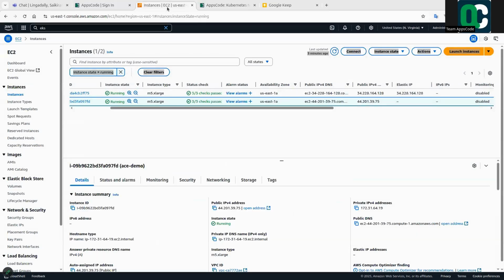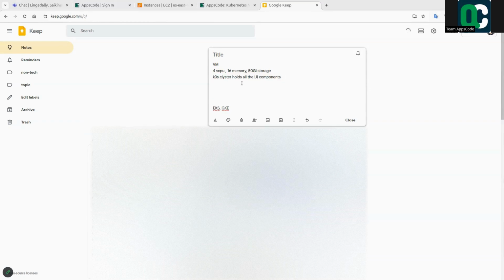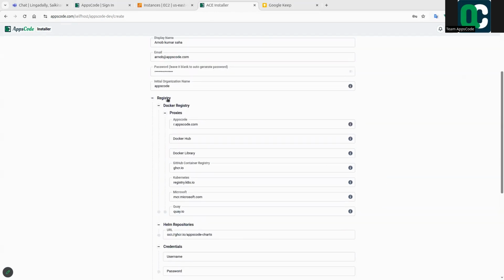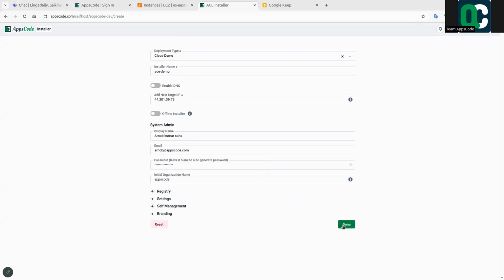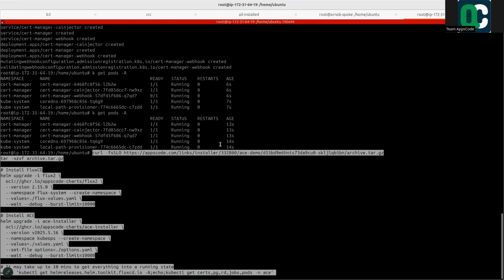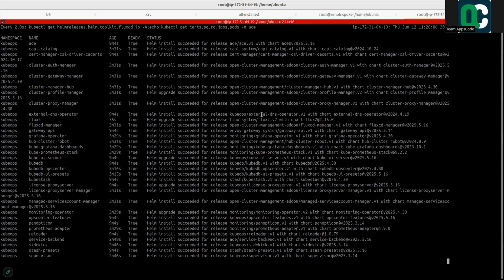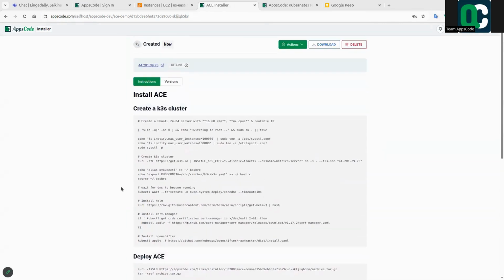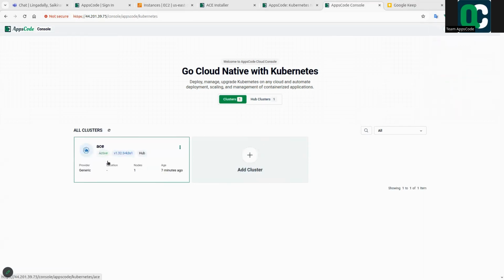1 a. Self Host ACE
In this video, learn how to deploy and run the KubeDB UI on your own infrastructure. We'll walk you through the steps to self-host the dashboard, giving you full control over your database management experience.

Resource Requirements
4 vCPU
16 Gi Memory
50Gi Storage attached

Port Requirements
80    Auto redirects to https
443    Https Ingress port
4222    NATS.io port
4224    Demo s3 service port